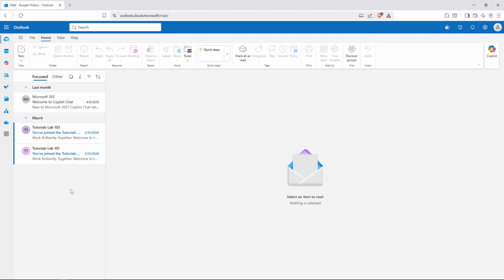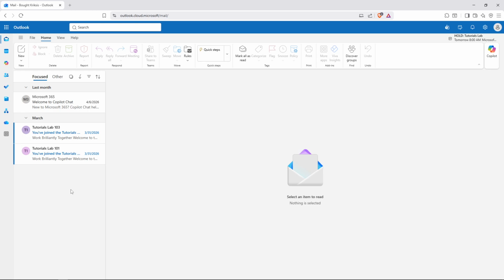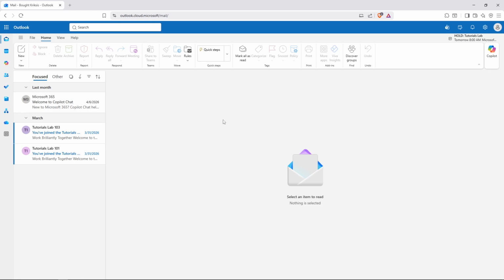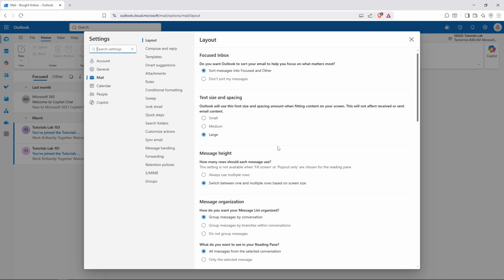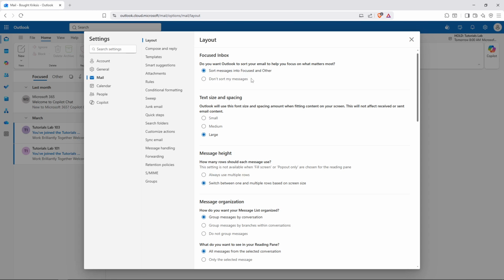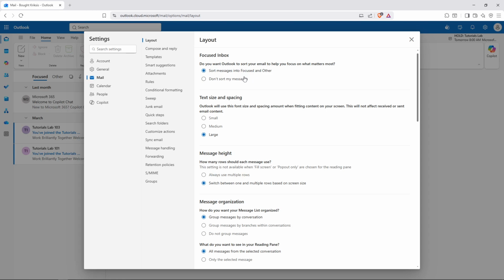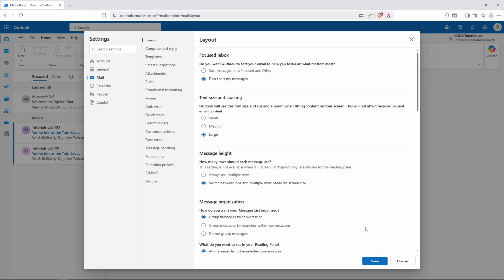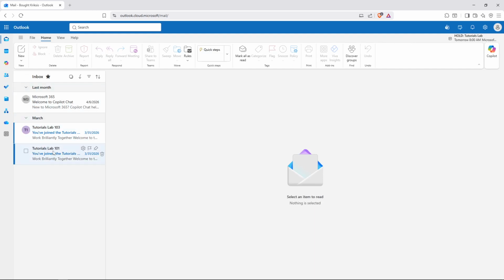How To Turn Off Focused Inbox In Outlook 365 (Tutorial 2026)